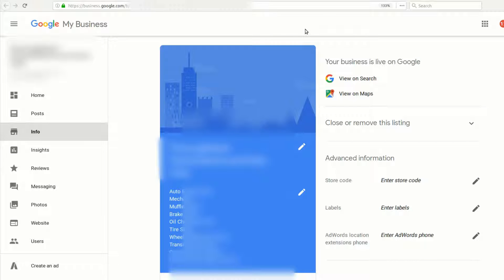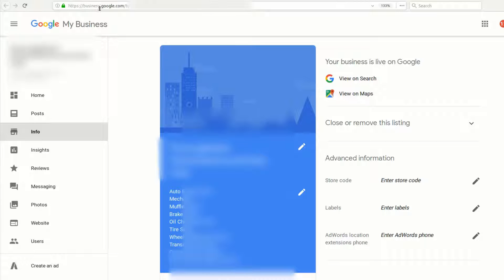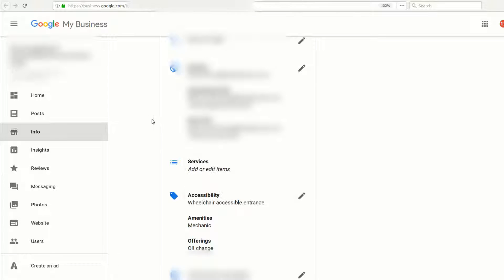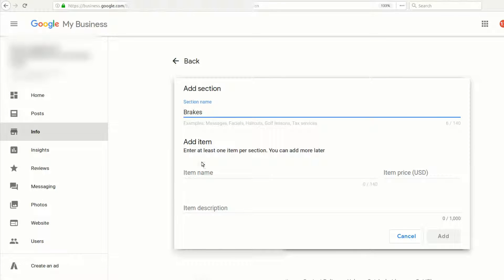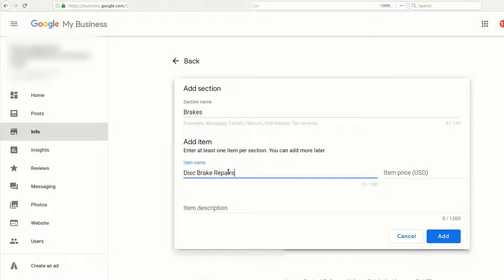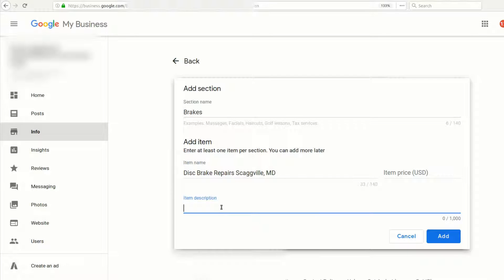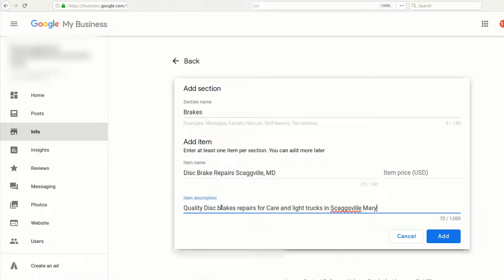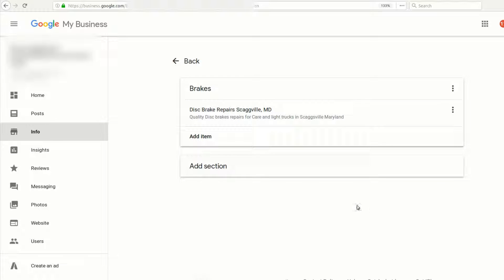How to Add Services to Google My Business Listing | SEO | SEM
How to Add Services to your Google My Business Listing to improve local SEO - SEM.

Learn more helpful SEO tutorials and how to set up your Google My Business